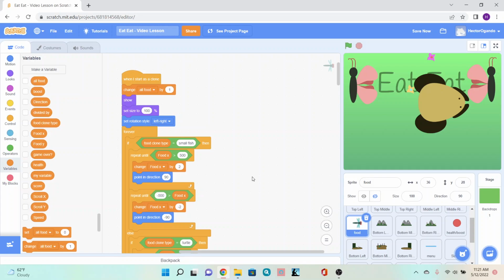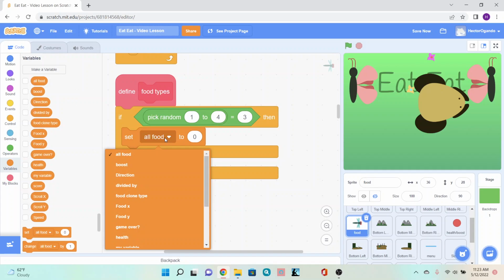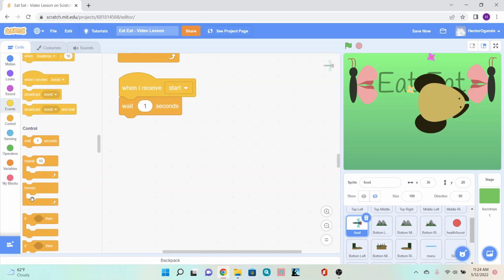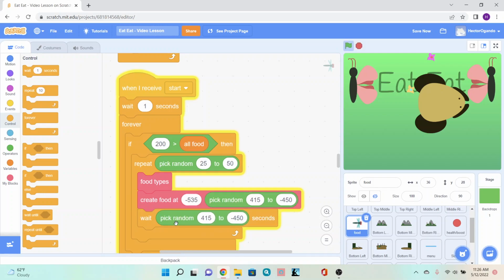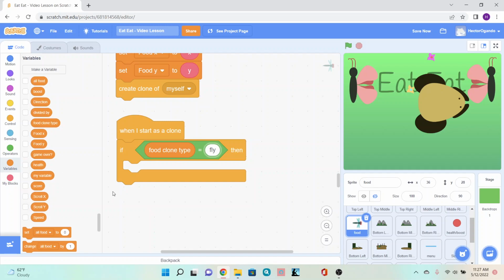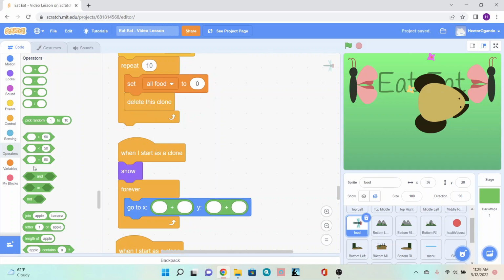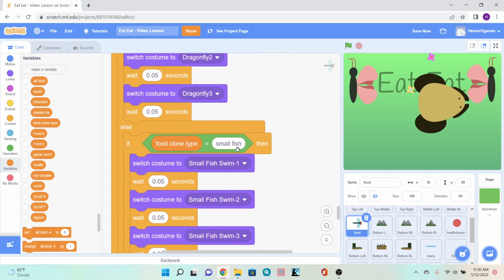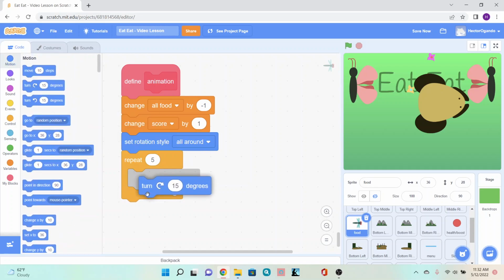Scratch Eat Eat Week 3 Core Food Code Step 4